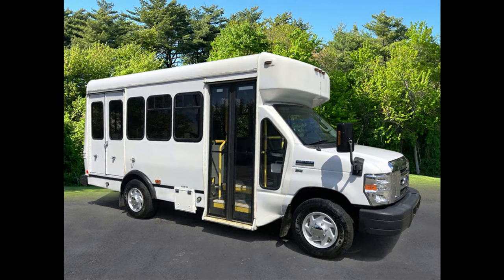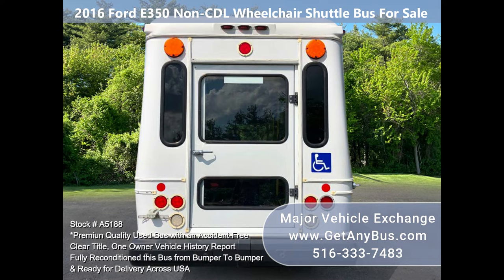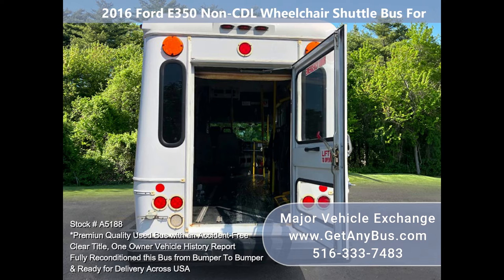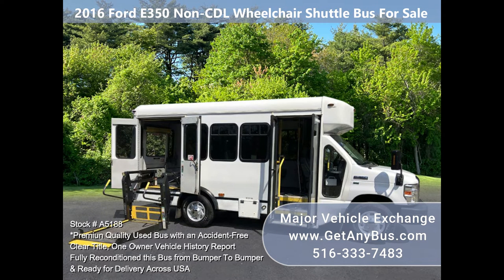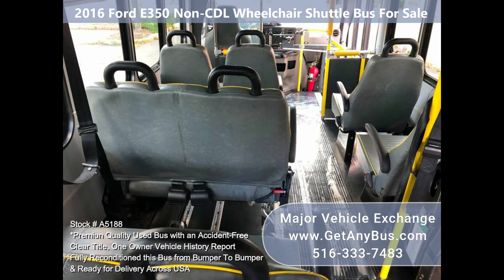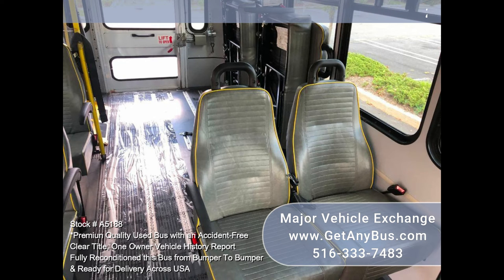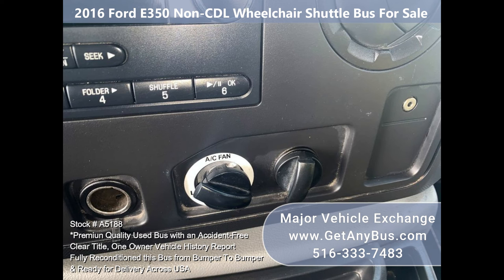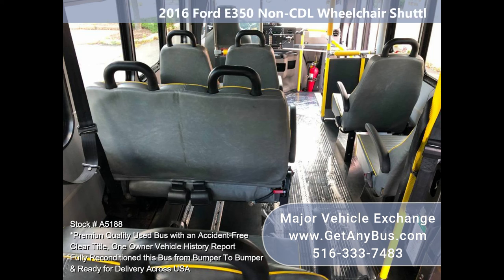2016 Ford E350 Mini Wheelchair Non-CDL Shuttle Bus For Sale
Fully reconditioned 2016 E-350 shuttle bus for up to 8 passengers or attendants plus driver and up to 3 wheelchairs with just 104k miles. This well-maintained vehicle has a rugged and economical Triton 5.4L V-8 gas engine which delivers reliable power and good fuel economy. The bus has just been detailed and touched up for an excellent appearance and is in great condition for its year and mileage. Thoroughly serviced, checked, and road-tested including the wheelchair lift. This bus is clean, fully equipped, and ready for use.  Its seating arrangement is perfect for Adult Daycare, Medical Transport, Homes for the Disabled, Assisted Living Facilities, Handicapped Mobility, Personal use, Mobile Businesses, and much more. Fully inspected and ready for immediate delivery. One owner, clean title vehicle.

The 5-speed automatic transmission shifts smoothly, all electrical and mechanical features are in excellent working condition, and all fluids have been checked and changed as needed. Comfortable accommodations for all passengers, including ice-cold front and rear air conditioning and a high-capacity rear heating unit for the colder months. The tires are in very good to excellent condition with plenty of tread remaining. The exterior is very nice and just detailed and touched up for an excellent appearance. The interior is clean and comfortable with excellent condition vinyl seating. Safety equipment is located throughout the bus along with a first aid kit in case of an emergency.

We offer assistance for delivery to the following USA, the Canadian border, and the Caribbean.

We hope you are our next satisfied customer.

Pre-Owned Used Shuttle Bus For Sale - Mini bus For Sale - Church Bus For Sale - Short Bus for Sale - Commercial Bus For Sale - Handicapped Bus For Sale